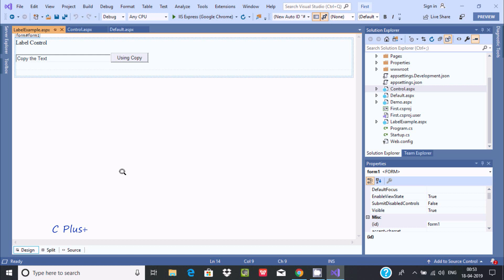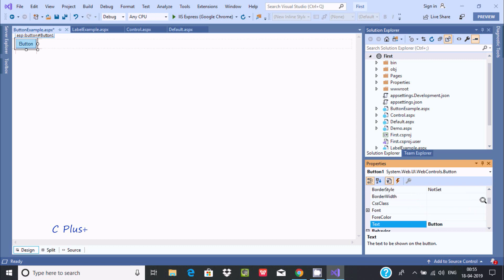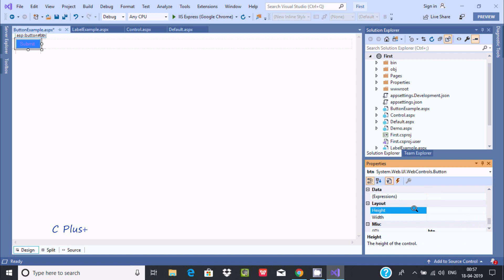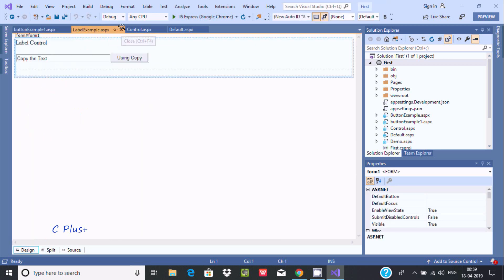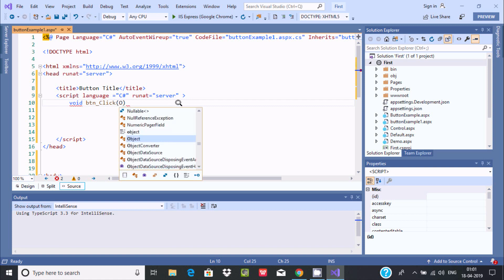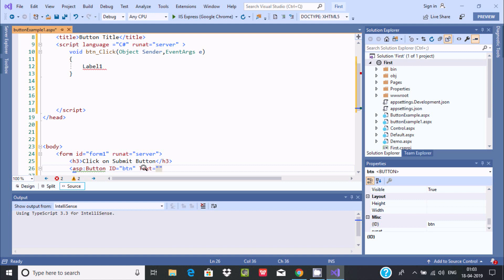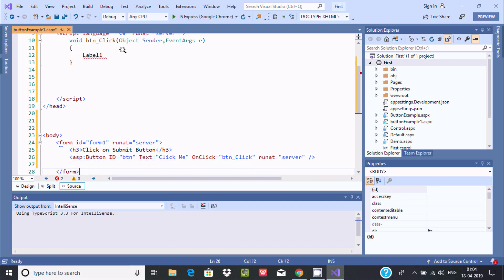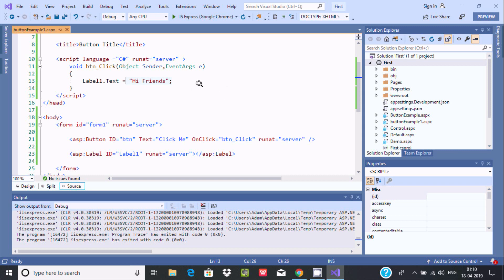Button Controls in ASP.NET ( Creating Button With Source Code)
Button Controls in ASP.NET

Creating Button Control With Source Code

Making Button Control With Source Code